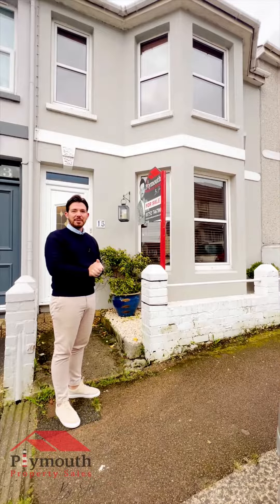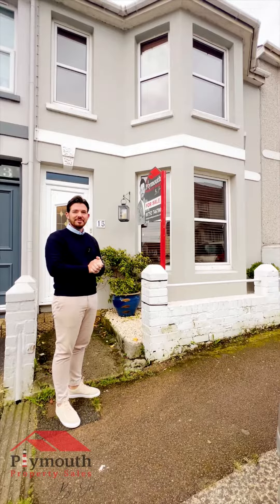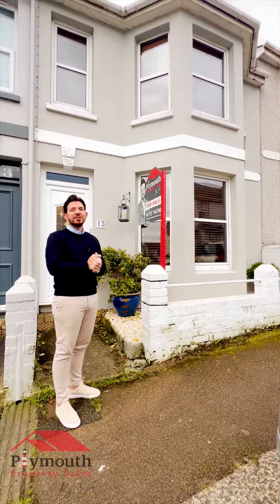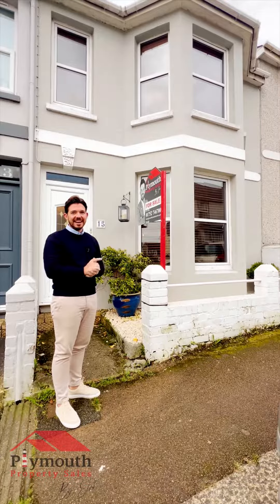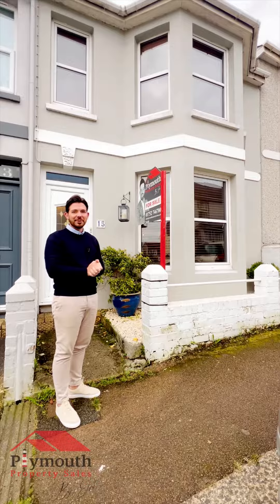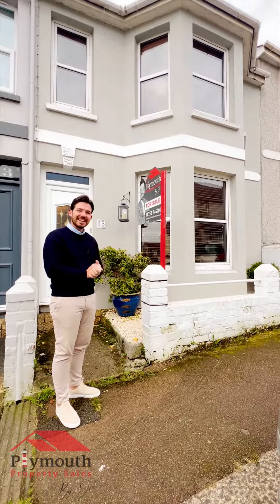🏠🏠🏠 Victoria Road, Saltash 🏠🏠🏠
Musician: Music_Unlimited